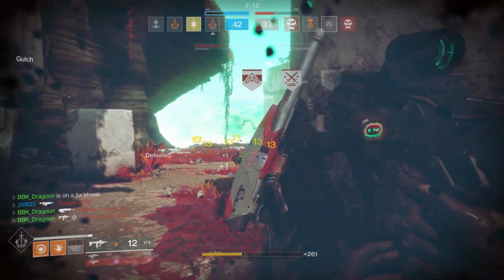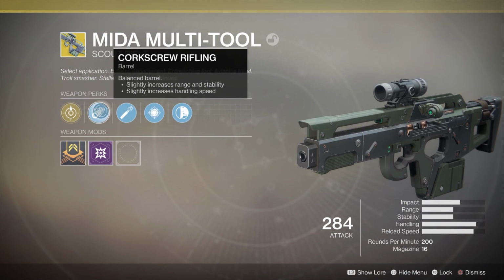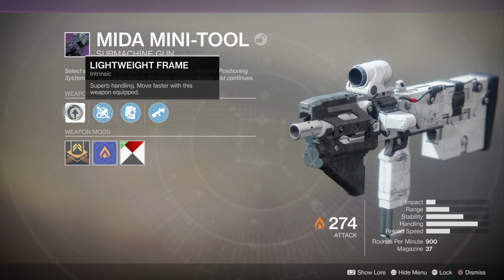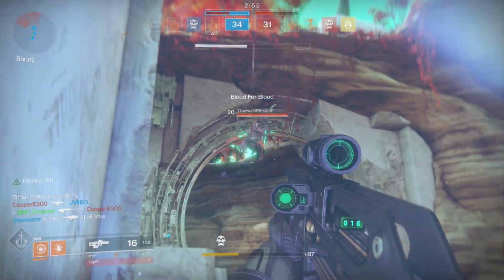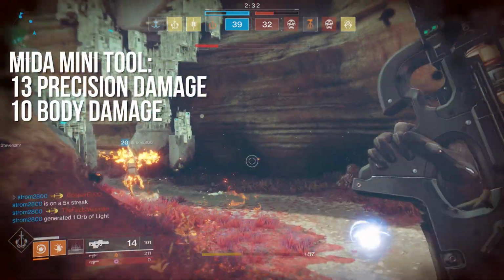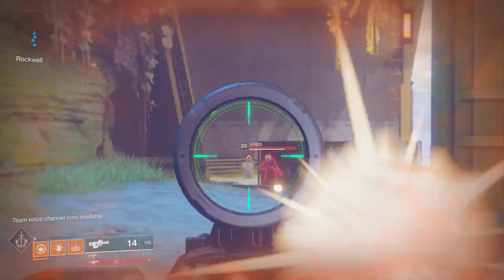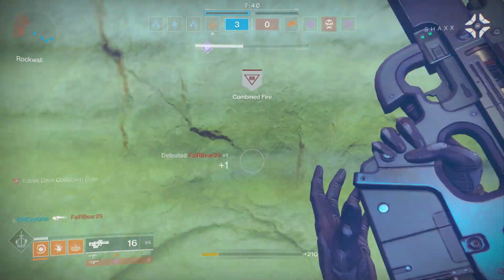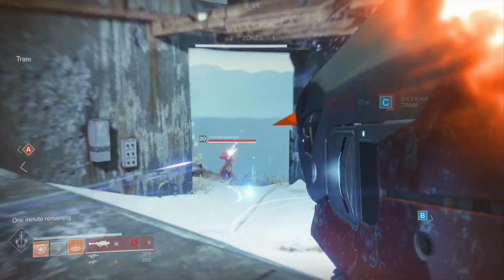Destiny 2: Mida Multi Tool & Mida Mini Tool Review | Strong PvP Pair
Destiny 2 Review of the Exotic Mida Multi Tool & Legendary Mida Mini Tool combo with an emphasis on their strengths in PvP. The Mida Multi Tool is a fantastic option in PvP and is one of the stronger scouts for Crucible. The Mida Mini Tool SMG is a blast to use and the the speed benefits it grants make your mobility a strong feature. This review will cover the recoil, perks, strenghts, and weaknesses of these two as well as tips for using them successfully.

This exotic review video was conducted in Destiny 2, Bungie’s latest video game release that is an awesome game available on PlayStation 4 and Xbox One, and soon coming to the PC as a game

Kontrol Freeks
Capture Card